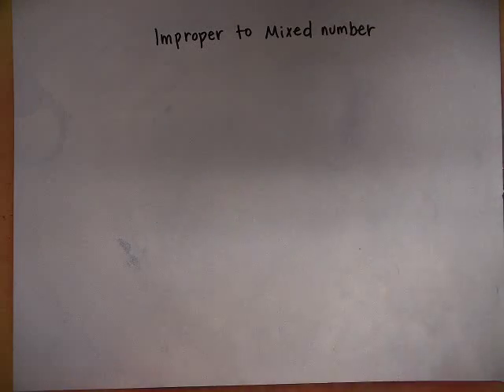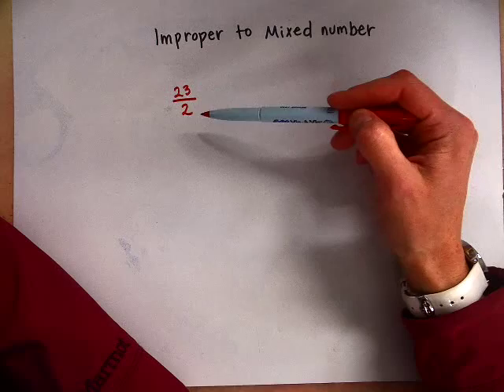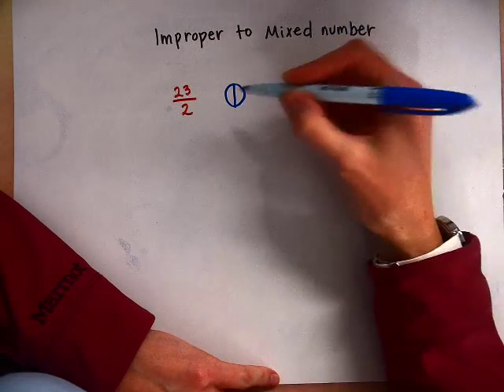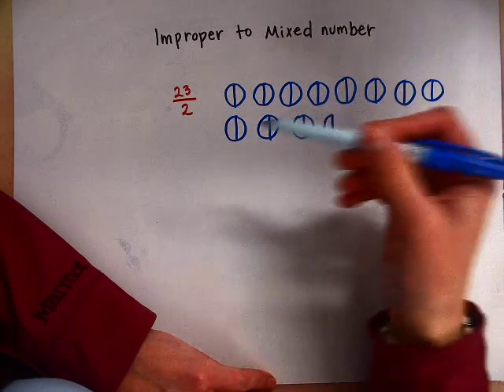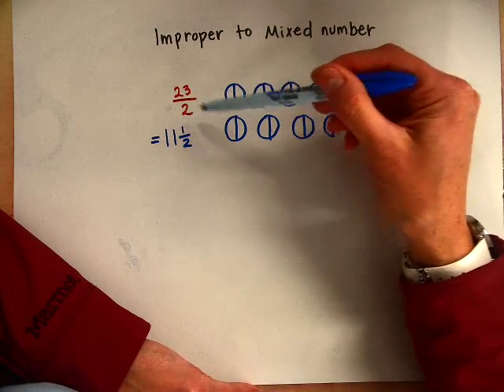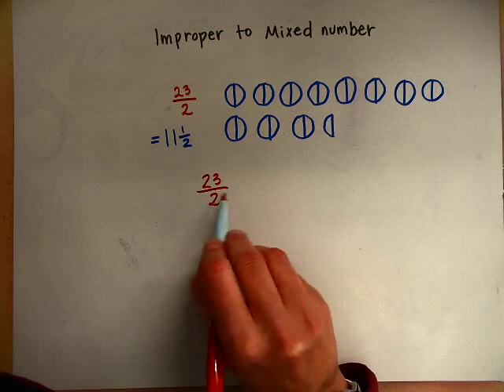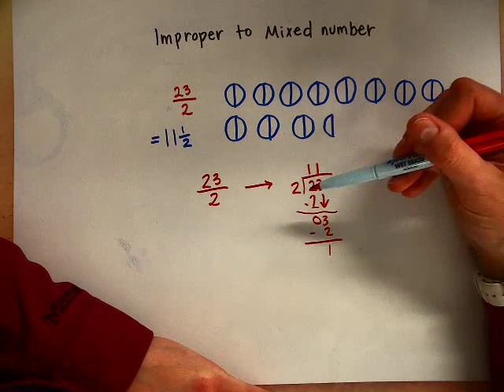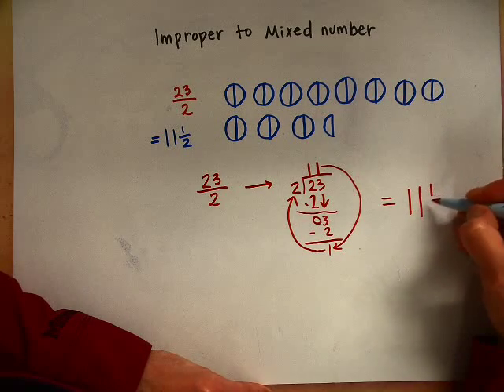improper fraction to mixed #